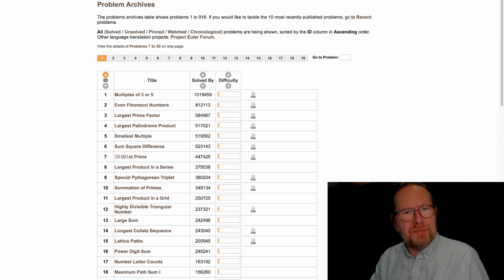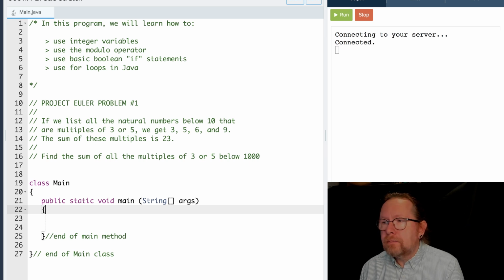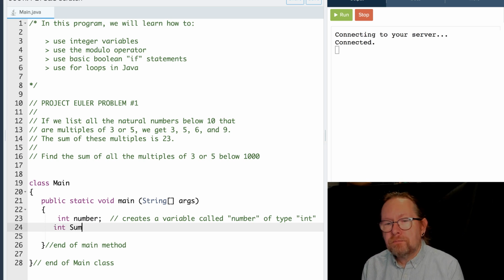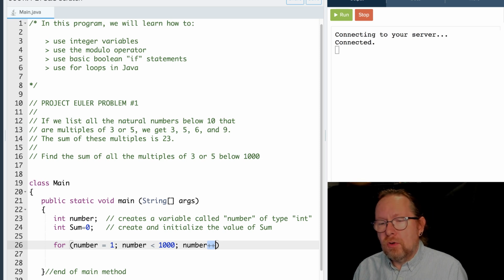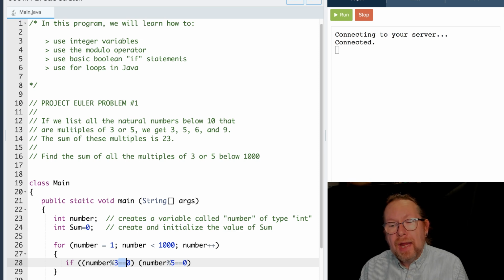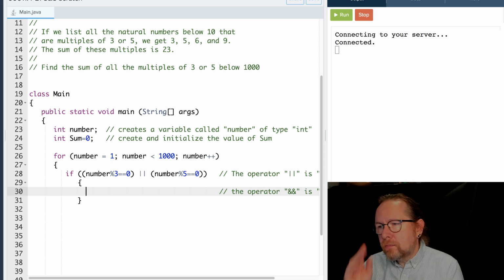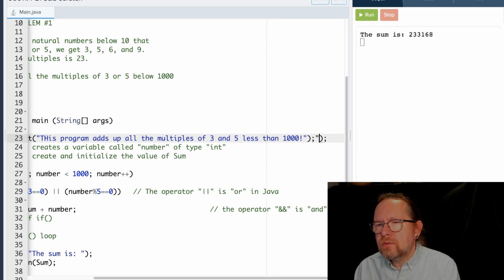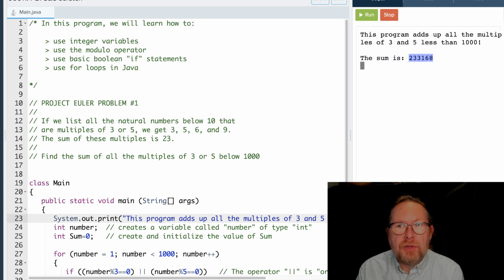Project Euler #1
In this program, we will learn how to:

   * use integer variables
   * use the modulo operator
   * use basic boolean "if" statements
   * use for loops in Java